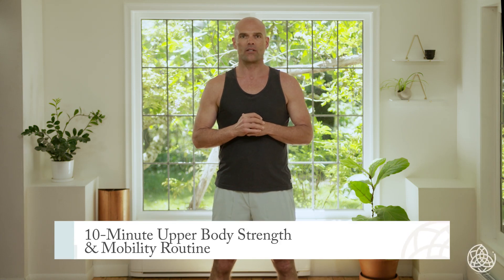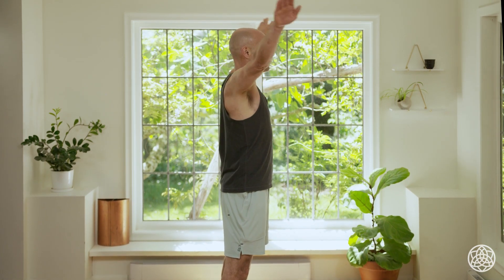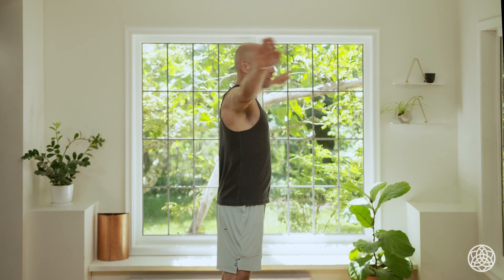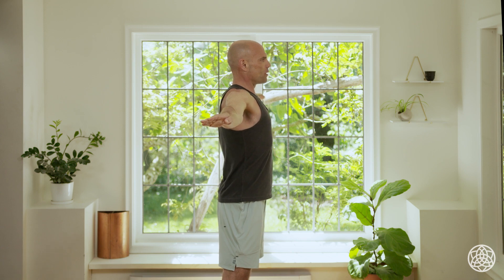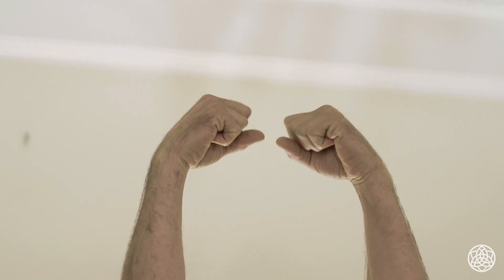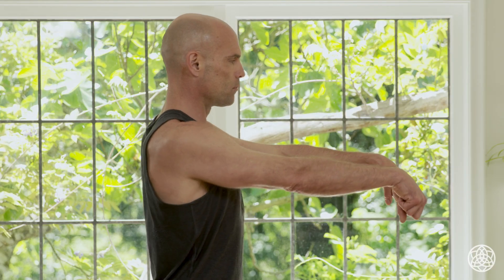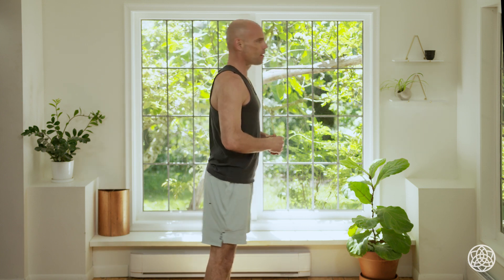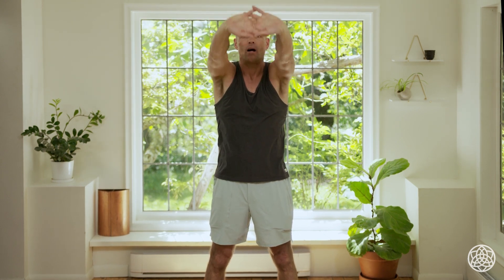Mini Lesson | Upper Body Strength & Mobility Routine with Phil Hurrle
Improve your upper body strength and mobility in this 9-minute, active lesson with Phil Hurle.

This lesson is from Mobility Training Routine, Course One of the Functional Movement & Detoxification Bundle.